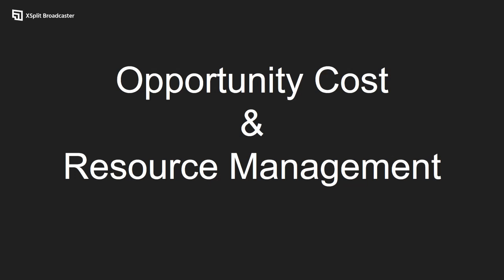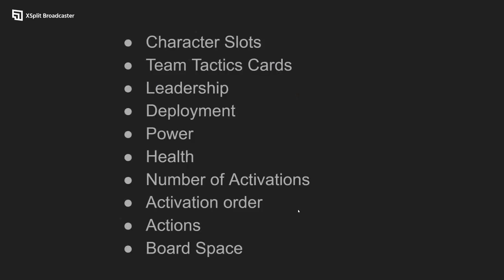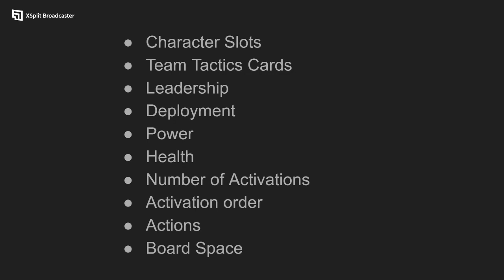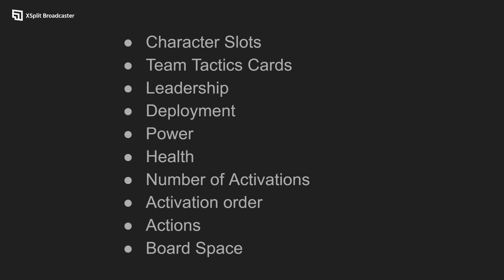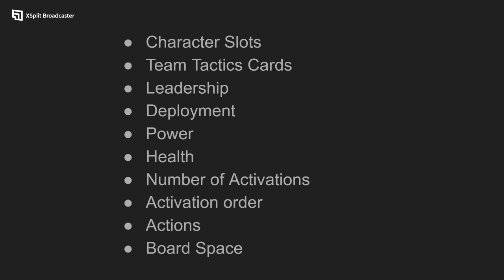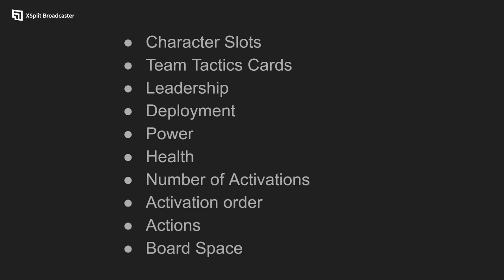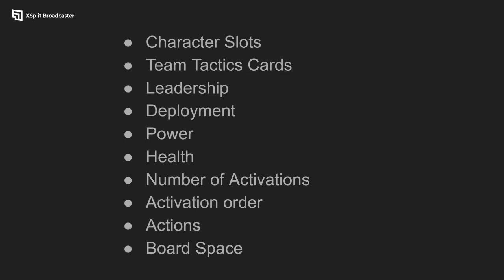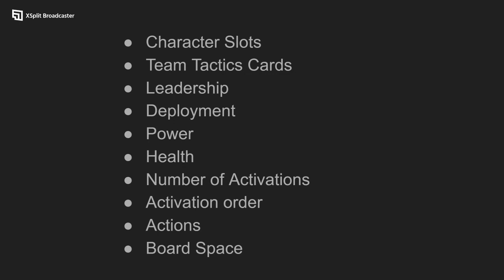MCP- Road to Greatness- Resource Management